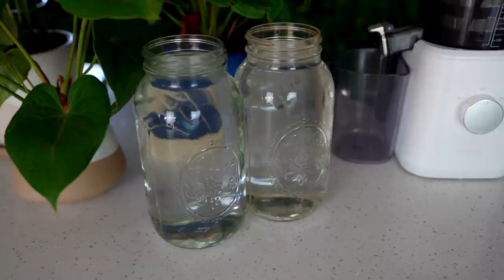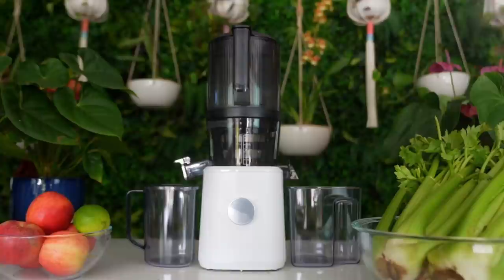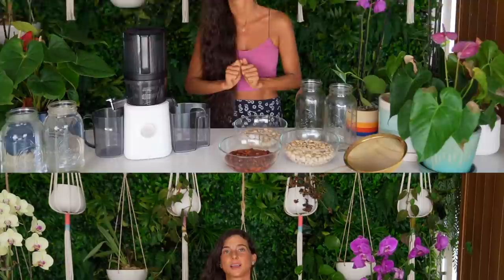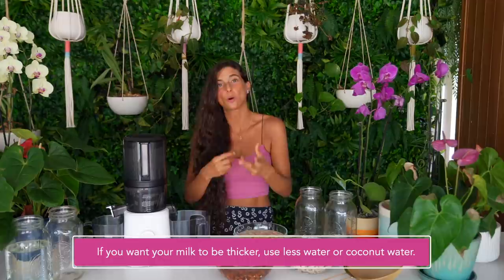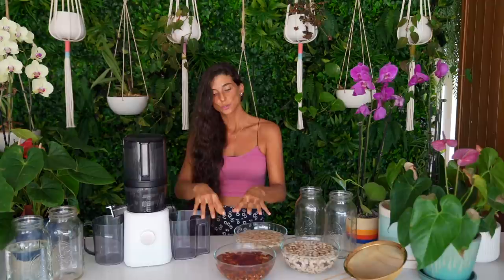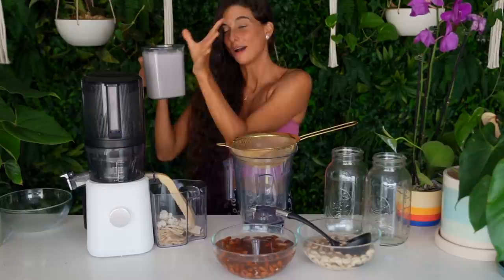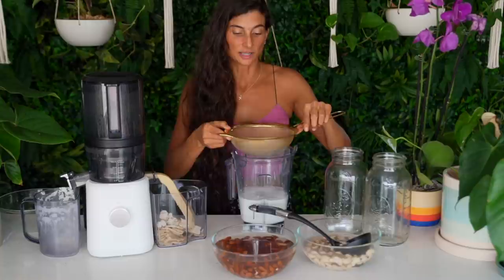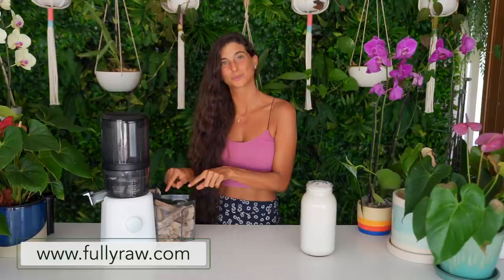How to Make the BEST Plant-Based Nut Milk 🥛 Easy Almond Cashew Recipe 🐮FullyRaw Vegan & Dairy-free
🌱 Get the best quality organic and non-GMO gardening seeds from True Leaf Market

Time Codes:
0:00 Intro
0:20 Why Plant-Based Milk is Better...
2:00 My easy formula...
4:00 Almond Cashew Macadamia Combo
10:00 The final taste...
13:00 Outro